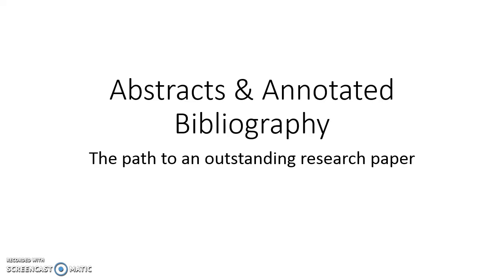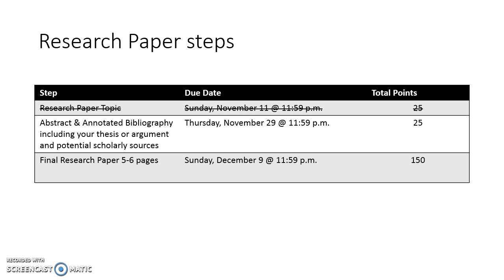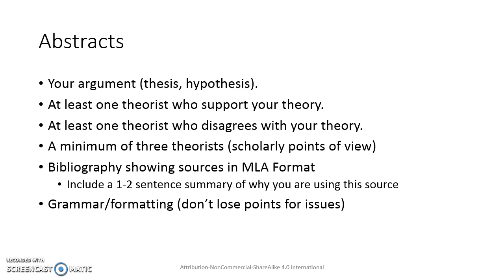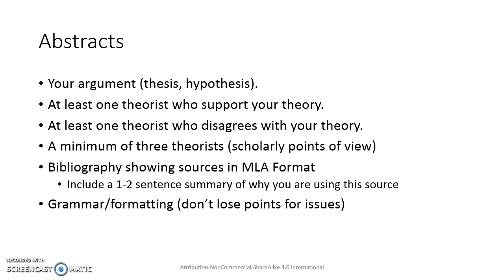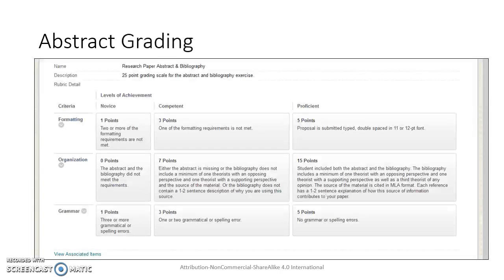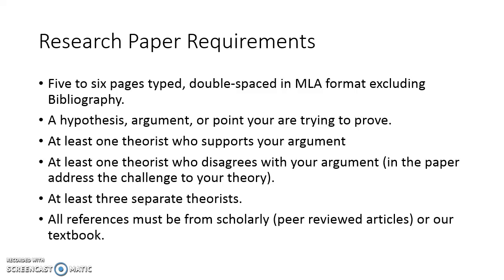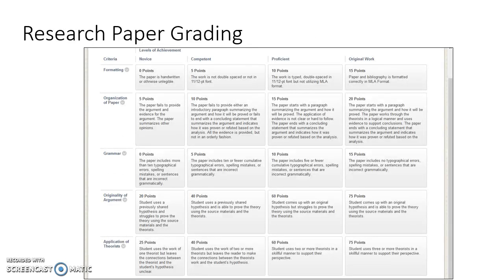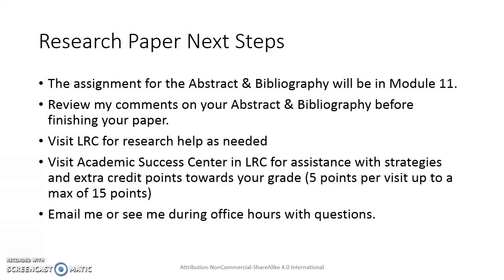Abstracts & Annotated Bibliography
Details on the assignment and the requirements for the final research paper.